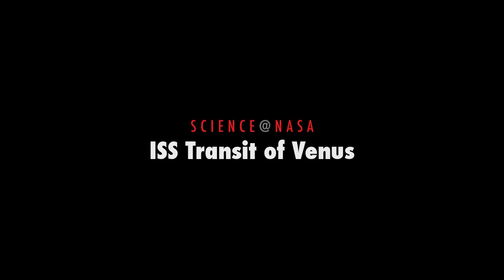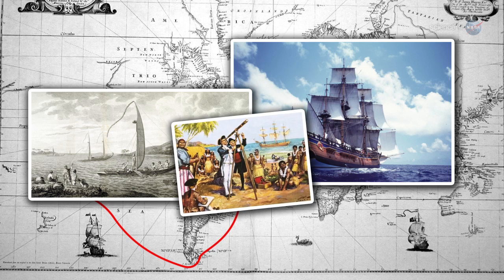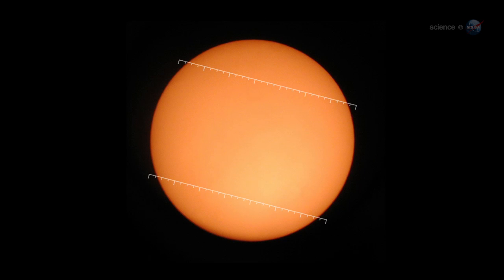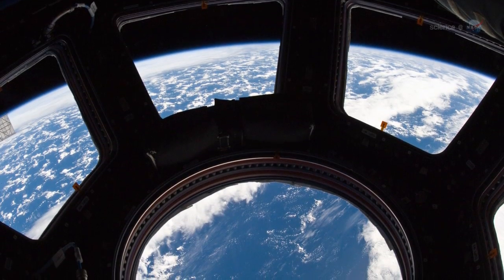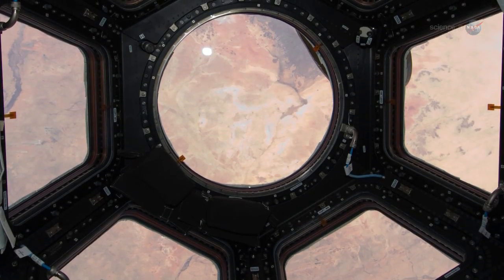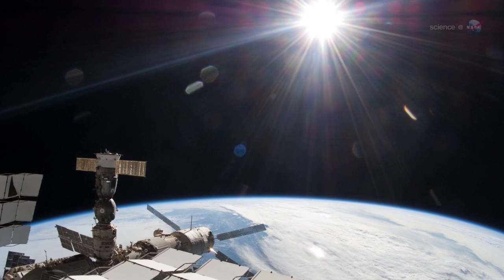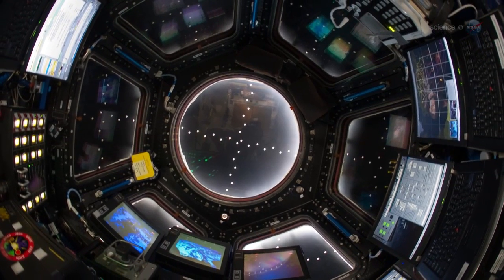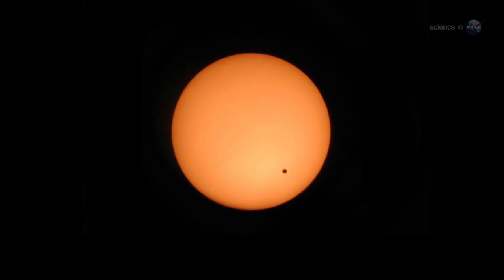ScienceCasts: ISS Transit of Venus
High above Earth, astronaut Don Pettit is about to become the first human to witness and photograph a transit of Venus from space. His images and commentary will be streamed to Earth during the crossing.